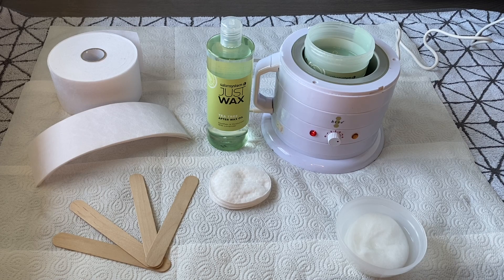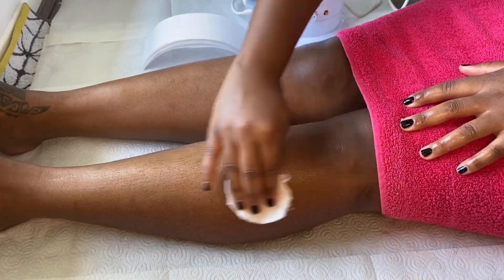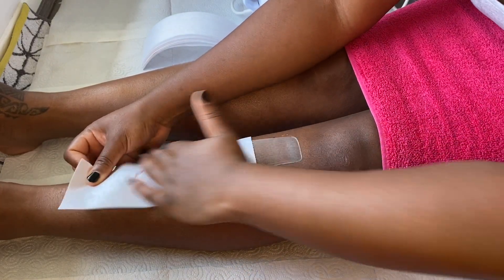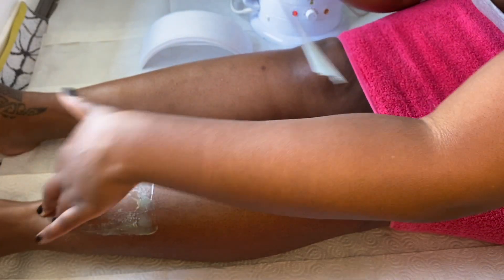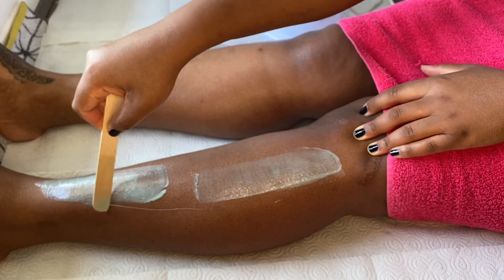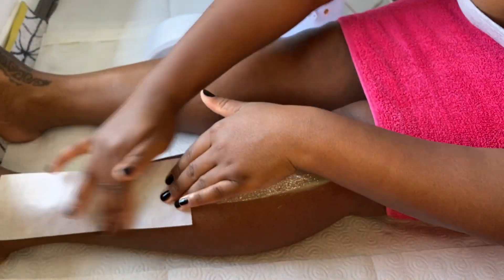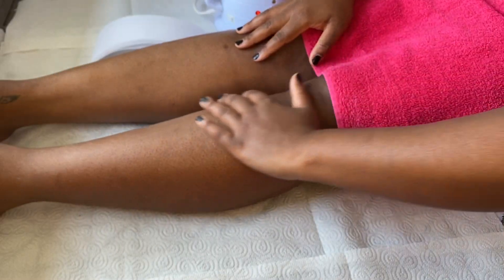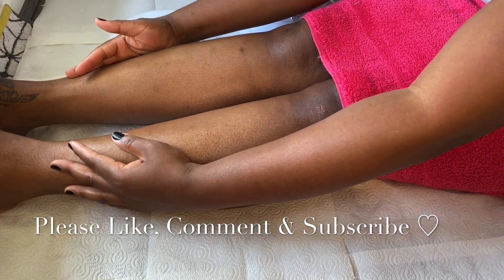Leg Wax At Home - Salon System / JUST WAX Products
Hi everyone! In this video you will find a step by step guide on how i wax my legs at home, using Salon System/Just Wax Products.

PRODUCTS USED
-Wooden spatula
-Wax strips
-Home made cleanse solution
-Salon System/Just Wax (Tea Tree After Wax Oil)
-Salon System/Just Wax (Tea Tree Warm Wax)

AFTERCARE ADVICE
Please ensure that you refrain from:
-Exfoliating
-Using the sun bed/sauna/steam room
-Taking part in any excessive workouts/exercises
-Wearing tight clothing
All of the activities listed above, will help to reduce skin irritation.